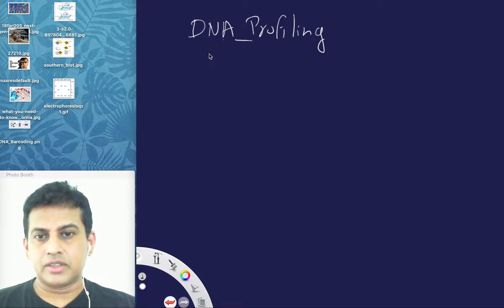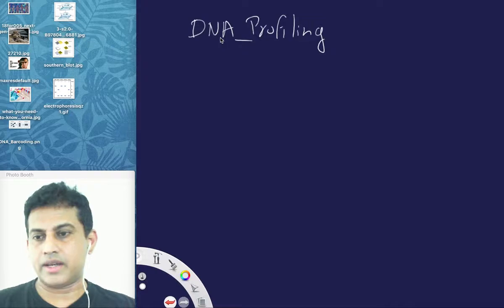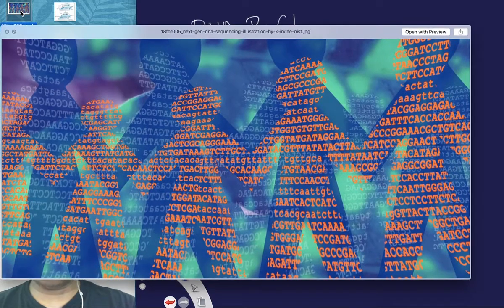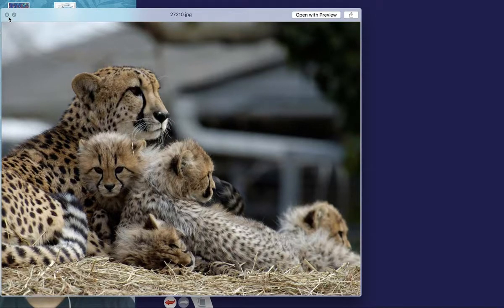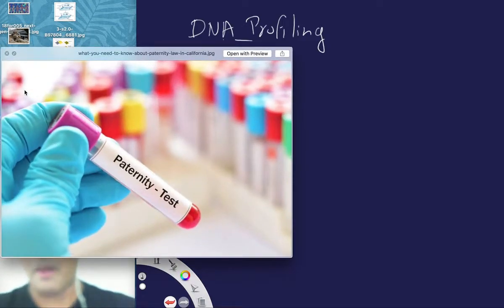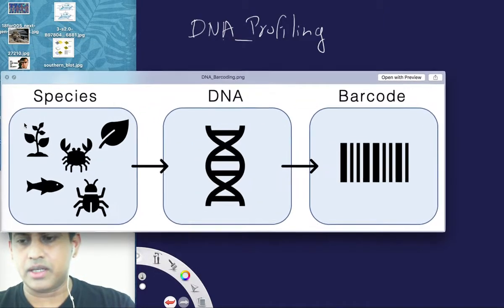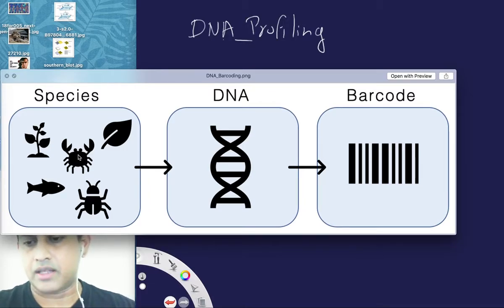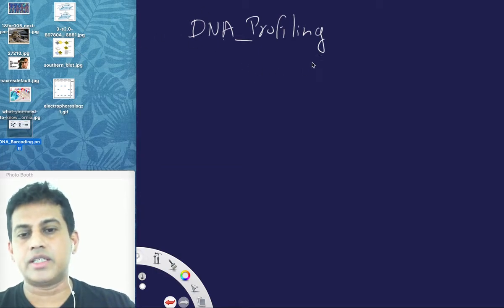DAN Profiling 1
DAN Profiling